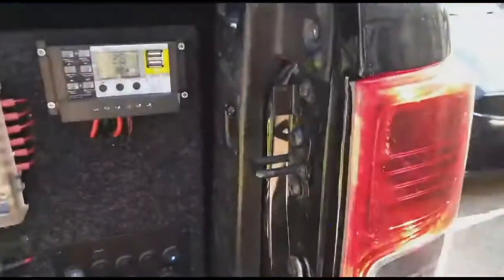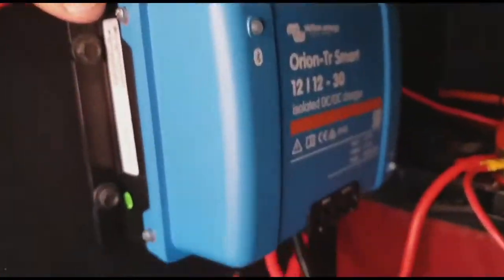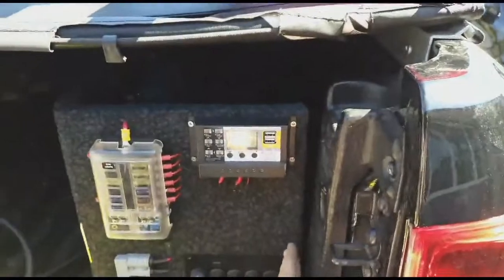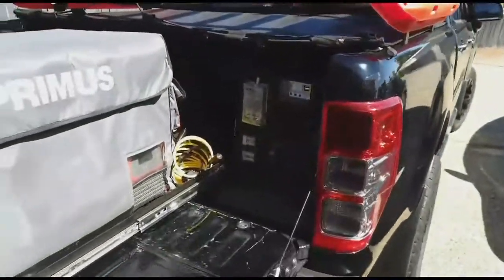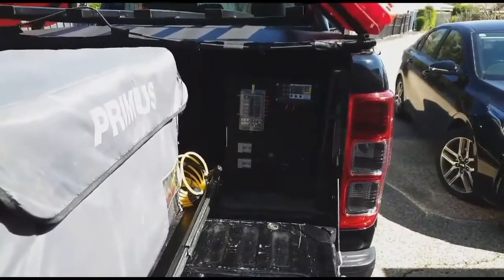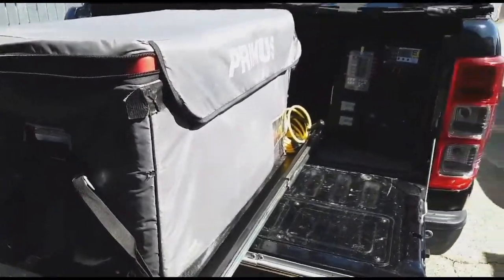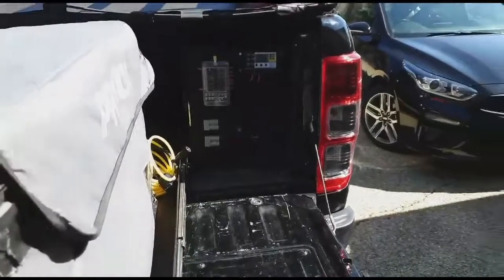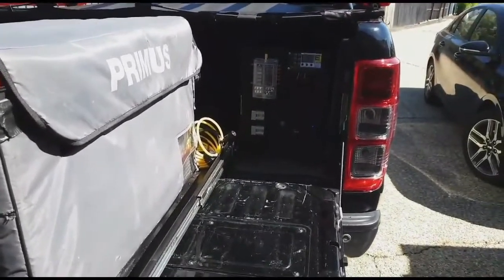Victron Battery Charger Review: Orion-Tr Smart 12/12-30A (360W) DC-DC charger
My Generator customer, Mark from Bray Park, QLD reviews the Victron Orion-Tr Smart 12/12-30A (360W) DC-DC charger. Purchased at mygenerator.com.au

Looking for an impressive DC to DC charger to install in your boat, 4WD, caravan or camper? Then you need to get your hands on a Victron battery charger. This 30A charger is the perfect mix of durability, innovation and quality. This Orion-Tr Smart Victron battery charger allows you to monitor your battery performance and status via a Bluetooth app. This makes it easy to identify any issues occurring in your setup and fix them ASAP.

Victron are the masters of everything power, from the smallest battery accessories all the way up to their huge inverter chargers. They are no stranger to power solutions, and have built every little piece with innovation and quality are the forefront. You can check out full Victron battery charger range online today.